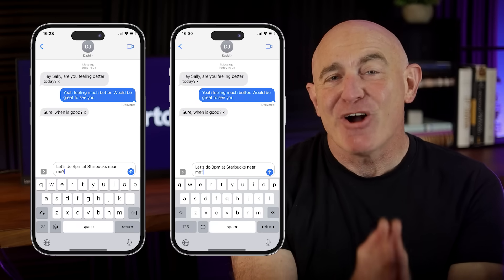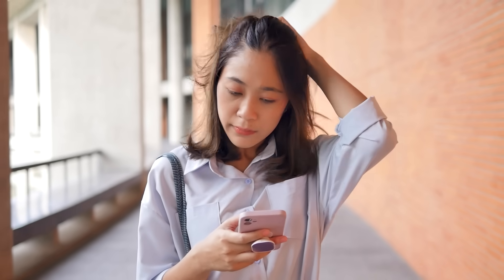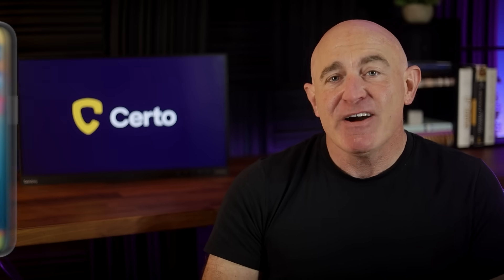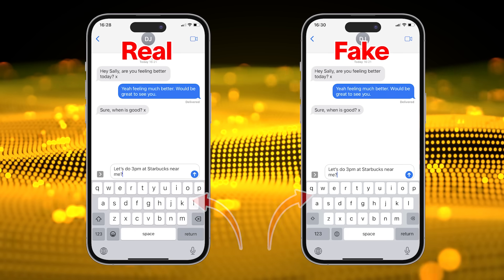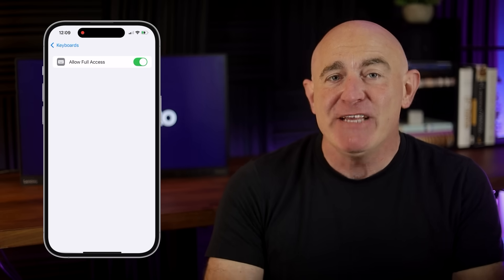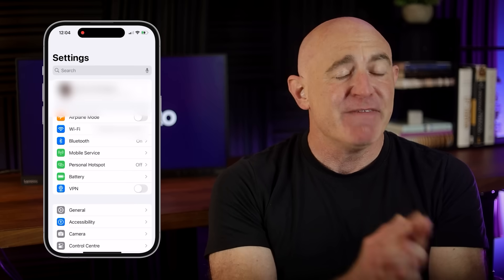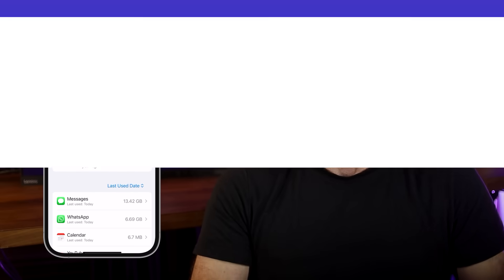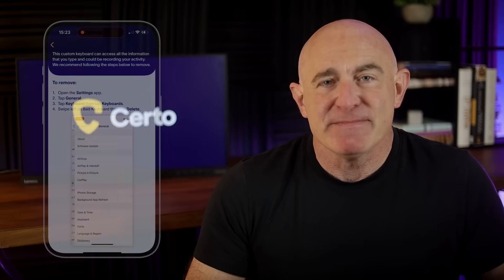Does YOUR iPhone have one of these Keyloggers? Here’s How to Tell!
Keyloggers are one of the most dangerous types of malware, capable of recording your passwords, messages, and private information without you knowing. Scary, right? But don’t worry—our latest video with Ron has you covered!

CHAPTERS
Intro: 0:00
What Is A Keylogger?: 0:35
Detecting Keyloggers: 1:22
1. Check For Customs Keyboards: 1:36
2. Look For Suspicious Apps: 3:07
3. Use Anti-Malware Software: 4:32
Protecting Against Keyloggers: 5:25
Wrapping Up: 6:39
Outro: 6:58